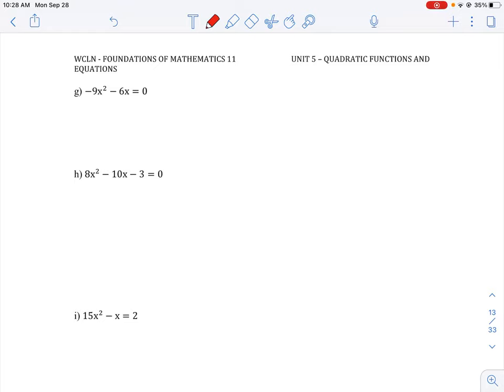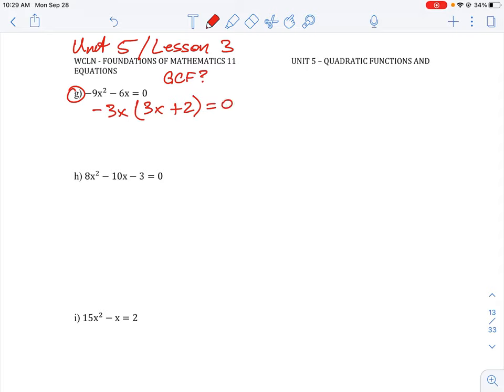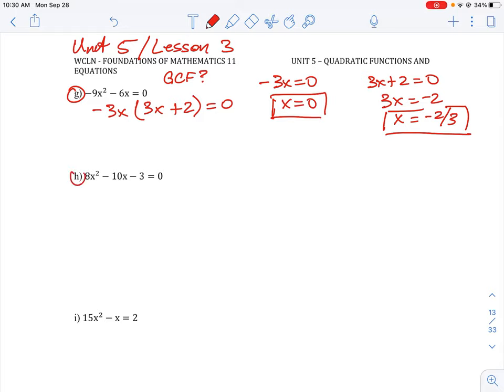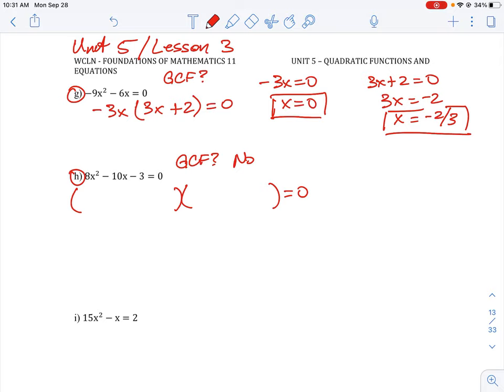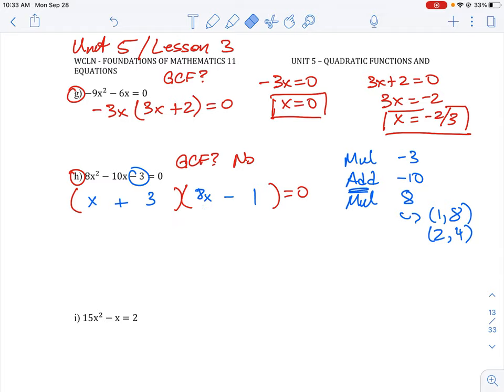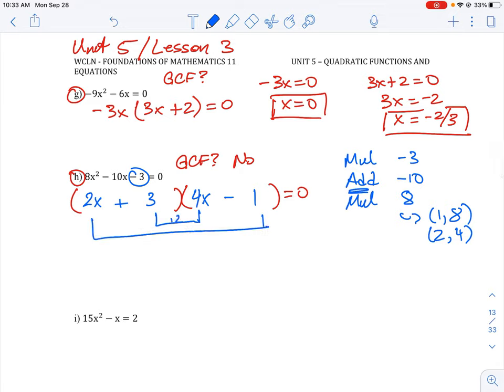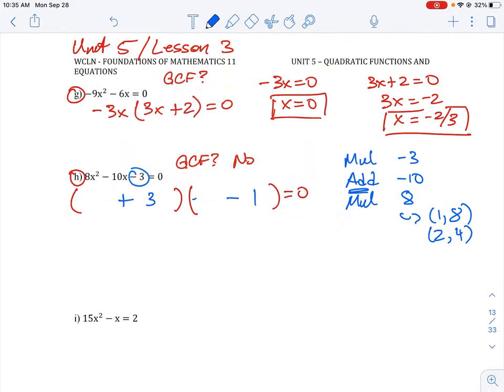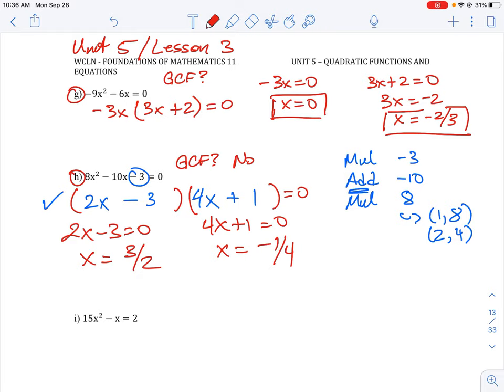U5 L3 Q1G J